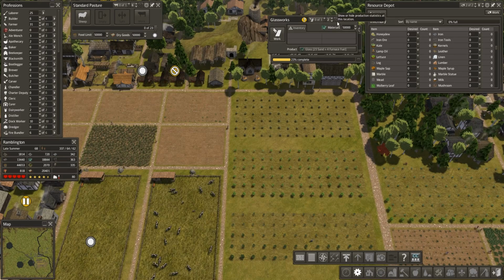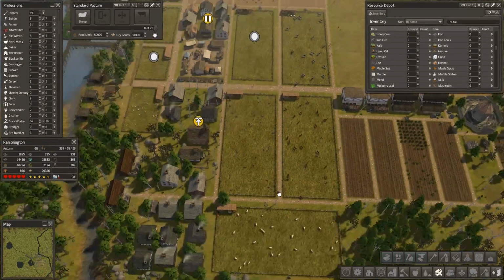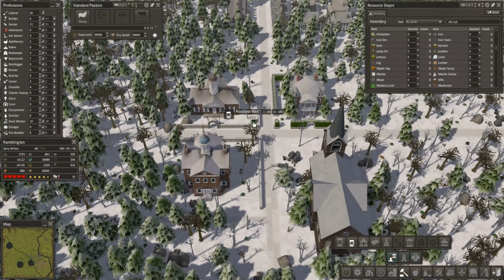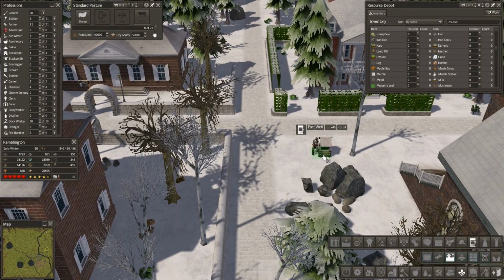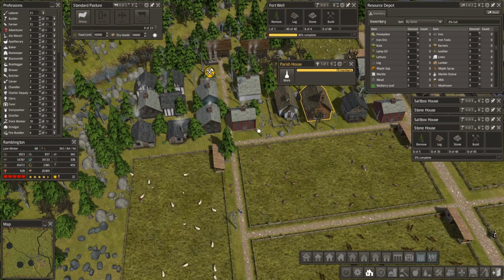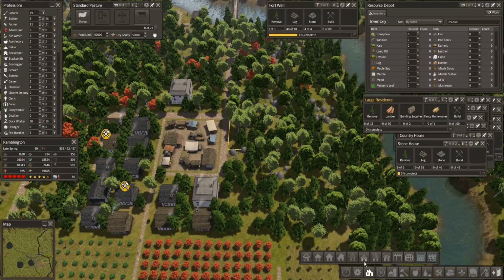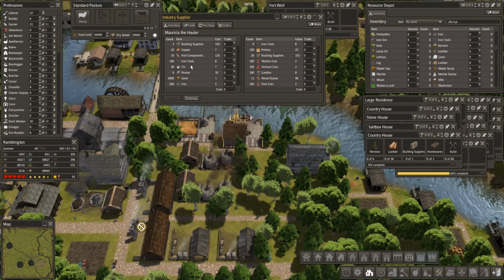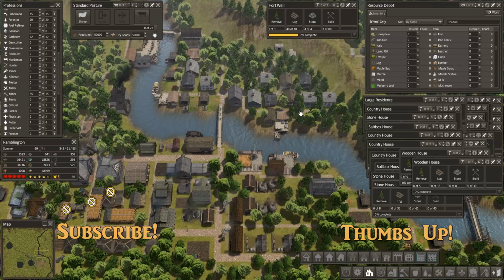Let's Play Banished Colonial Charter 1.6 Ep 48